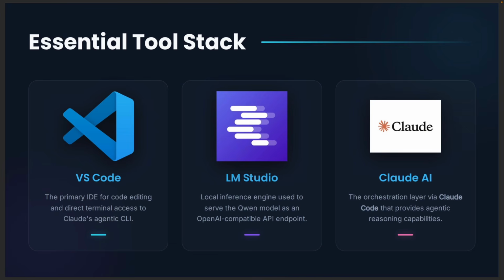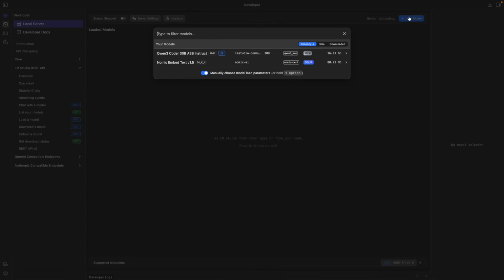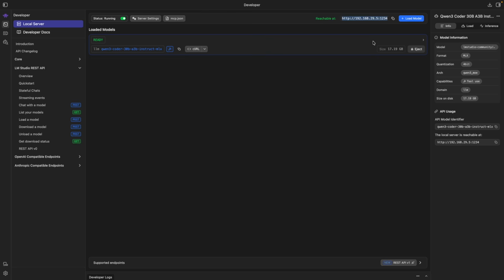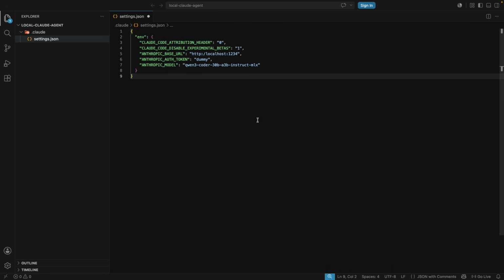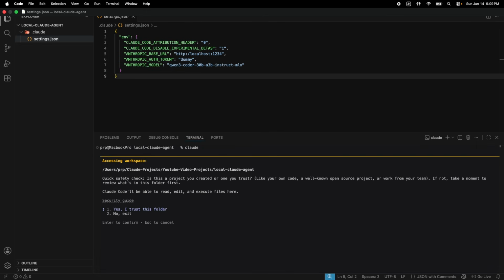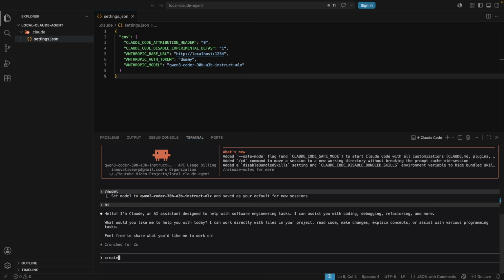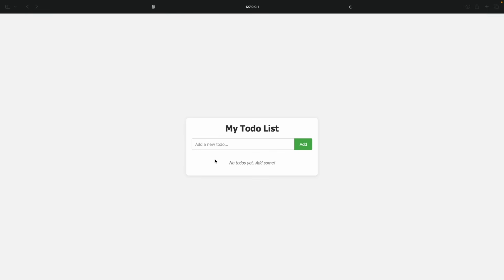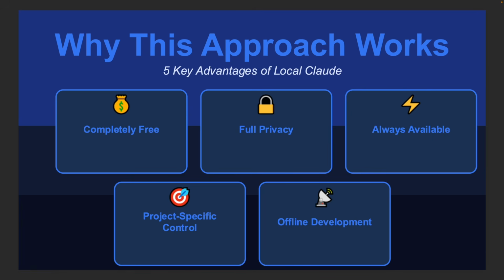Claude Code for FREE with LM Studio & Qwen3-Coder (No API Costs)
🚀 STOP PAYING FOR CLAUDE - Run it FREE on Your Machine!

In this video, I show you EXACTLY how to set up Claude with a local LLM
(Qwen3-Coder) running completely on your machine - with ZERO API costs,
ZERO billing surprises, and UNLIMITED queries.

📊 WHAT YOU'LL GET:
✅ Completely FREE AI coding assistant (no subscriptions)
✅ 100% PRIVATE - Your code never leaves your computer
✅ UNLIMITED queries - No rate limiting or API quotas
✅ OFFLINE development - Works without internet
✅ Project-specific setup - Different models for different projects
✅ Production-ready configuration - Copy-paste code included

📥 DOWNLOADS & GUIDES:
⬇️ Full Setup Presentation: [Link]
⬇️ Quick Copy-Paste Guide: [Link]
⬇️ Troubleshooting Guide: [Link]
⬇️ Detailed Configuration Guide: [Link]

00:00 - Introduction & Prerequisites
01:03 - Downloading the Model in LM Studio
01:41 - Setting up the Local Inference Server
02:52 - Configuring VS Code and settings.json
04:53 - Launching & Verifying the Local Model
05:45 - Project Demo: Building a To-Do App
07:20 - Benefits and Trade-offs of Local Setup
08:24 - Conclusion & Outro

You're paying money to use Claude's API when you could have:
→ Zero subscription costs
→ Unlimited coding queries
→ Complete privacy (code stays on YOUR machine)
→ Offline development capability
→ Freedom to experiment without burning tokens

This setup works on Windows, Mac, and Linux.
Works with multiple local models (Qwen, DeepSeek, etc.)
Perfect for learning, development, and production code.

⚡ THIS VIDEO IS FOR:
- Developers who want to cut costs
- Privacy-conscious coders
- People learning to code without subscription limits
- Teams needing unlimited API access
- Anyone using local models
- Claude users frustrated with rate limits
- Developers exploring open-source AI alternatives

🤔 COMMON QUESTIONS ANSWERED IN VIDEO:
Q: Is this legal?
A: 100% yes - using open-source models locally is completely legal.

Q: How powerful is Qwen3-Coder compared to Claude?
A: For 90% of daily coding tasks, it's genuinely impressive.
For complex architectural decisions, Claude Opus is still better.

Q: Do I need a GPU?
A: Recommended but not required. Works on CPU (slower).

Q: Will this work on my Mac/Windows/Linux?
A: Yes, yes, and yes. Full compatibility.

Q: How much disk space does it need?
A: 30-50GB for the model, depending on size.

💡 WHAT MAKES THIS DIFFERENT:
Unlike other local LLM guides, this video shows you:
✓ Exact .claude/settings.json configuration
✓ Project-specific setup (not global)
✓ Live working demo
✓ Real VS Code integration
✓ Troubleshooting solutions
✓ Copy-paste ready code
✓ Multiple model support

⭐ IF YOU FOUND THIS HELPFUL:
💬 Comment your setup experience!
📌 Pin this in your bookmarks

🎓 SKILL LEVEL:
Beginner to Intermediate
(No advanced coding required - just copy-paste!)

⏱️ VIDEO LENGTH:
~6-7 minutes (Perfect for quick learning)

🚀 BONUS TIP:
Once this is set up, you'll have:
- A development environment that costs NOTHING to run
- Zero vendor lock-in
- Complete control over your coding environment
- The ability to experiment with different models
- A setup that can be replicated on any machine

This is the future of AI coding - local, fast, and free.

  "env": {
    "CLAUDE_CODE_ATTRIBUTION_HEADER": "0",
    "CLAUDE_CODE_DISABLE_EXPERIMENTAL_BETAS": "1",
    "ANTHROPIC_BASE_URL":"your local server url",
    "ANTHROPIC_AUTH_TOKEN": "dummy",
    "ANTHROPIC_MODEL": "your downloaded model"